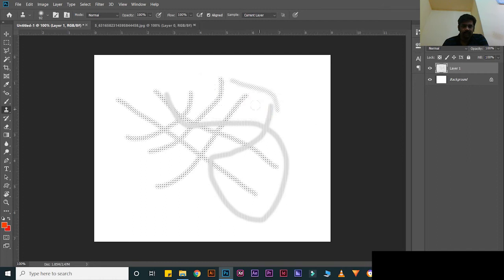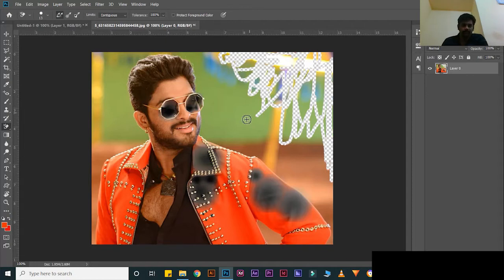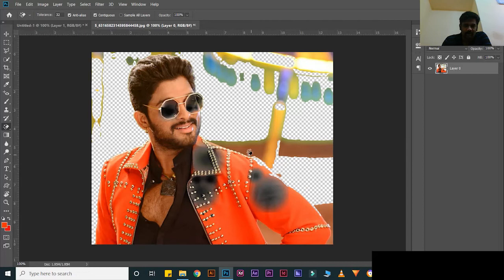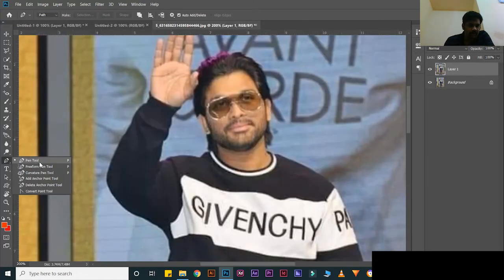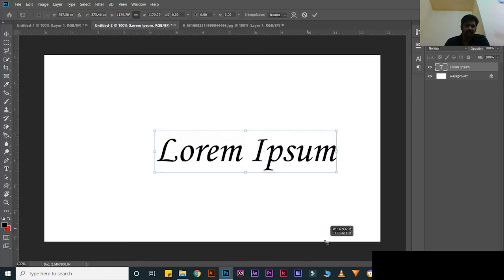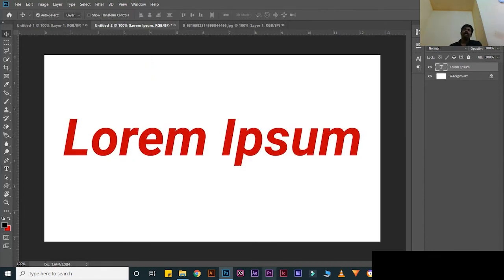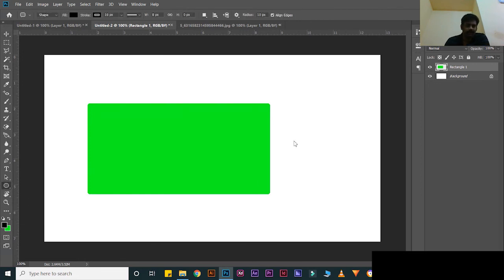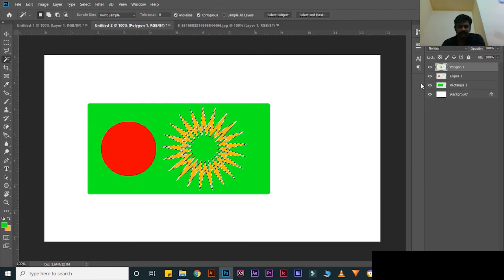How To Use Basic Photoshop Tools in 2019Part 002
How To Use Basic Tools in  Photoshop  CC 2019Part 002
Hi Sir & Mam

          This is K.S Harsha Working in Red stone Company
          as a E-Learning Video Editor and Promo Editor
          Tittle Animation
          From 1 Year,  (1 Year) Before

          i Worked Same Project in Manifest Designing Studio
          as Video Editor Like Same E- Learning
          Project Doing  (6 Month)

          IOTA Learning Center
          in IOTA Also Same E-Learning Project i Am Doing
          and In, That Company i Am Doing Not Only Video Editing
          Like Canve, Animatron, Powtoon, Fillmora, Like This Online.
          i an Using
          i Done One Short Animation Movie, Also in IOTA Company
          Name Singer (6 Month)

          i Worked in Short Film Also As VFX Artist
          Film Name ACT (as A Freelancer)

          I am Working in Coxswain
          Technologies LTD as Shareit
          Video Editor Now I Don't Have
          Job Because Shareit Has Banned
          In india That Why I Don't Have Job

          Same Problem Was Happened in
          Foiwe info Global Solution Working
          As image Editor They Taken Me As
          Video Editor But They are Giving image
          Editing Video Project is Not There
          And After 2 Month image Work also
          Not Coming From USA China That Why
          Because of This COVID 19 Project Was
          Not There

          Total My Experience is 2Years in Video Editing and Photo editing.

How To Use Basic Tools in  Photoshop  CC 2019Part 01
In this Photoshop cc basics tutorial i had explained you the basics of tool bar present in Photoshop which is the mostly used tools in the toolbar in Photoshop cc for editing , i had tried to explain it in very easy to understand way in case you have any doubt you are free to ask in comment box below i will try to solve it. i had explained really basics  of tool bar like what you can to with different tools present in the tool bar i had only explained the most used and important tool which are used while editing photos in Photoshop. Photoshop cc tools tutorial.

Support my Graphic Designer Video Editing & VFX
In this video I'll show the basics on starting to use Adobe Photoshop and some tools and effects used to edit photos!